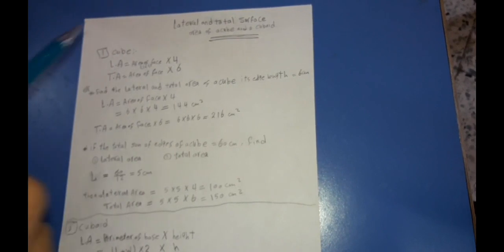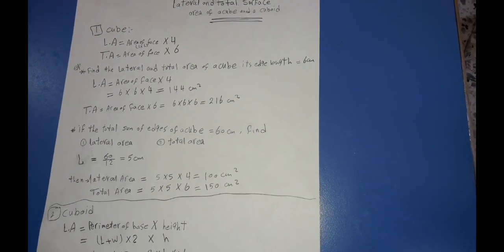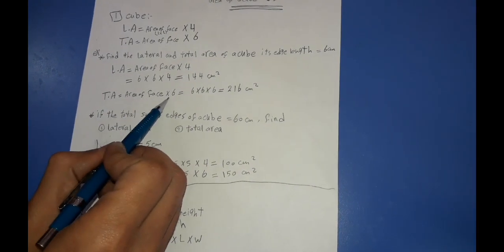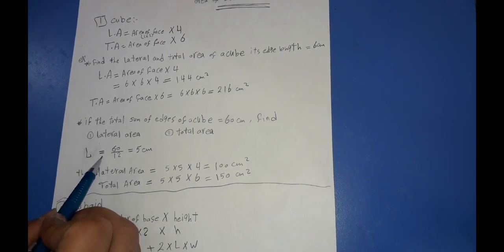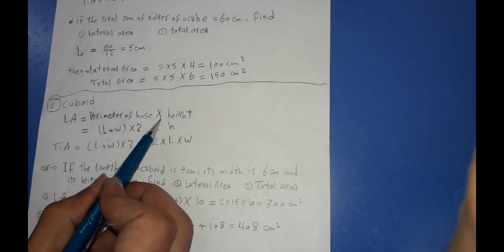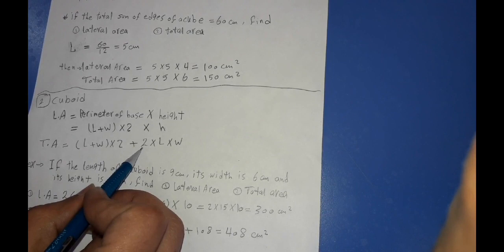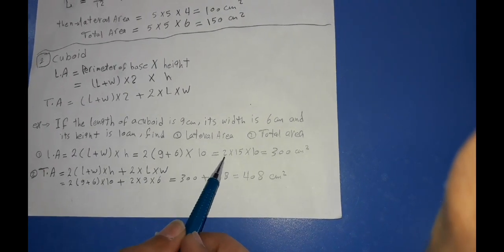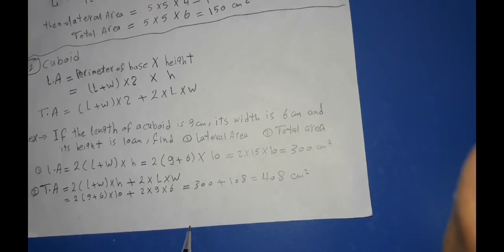Primary 6 math u 3 lateral and total area